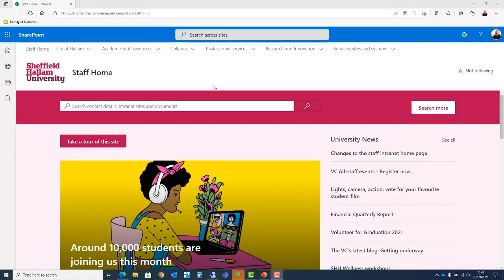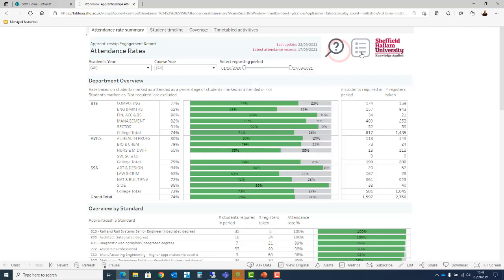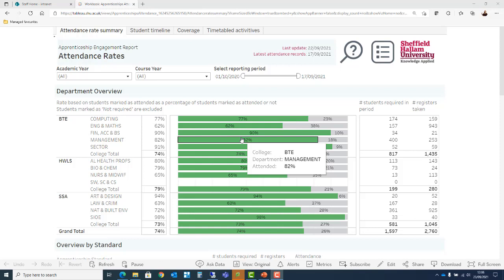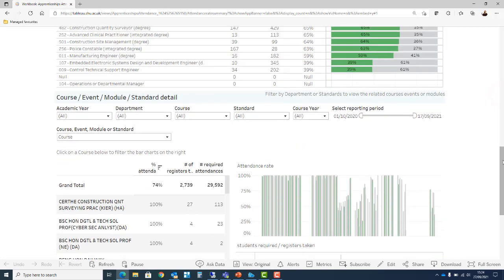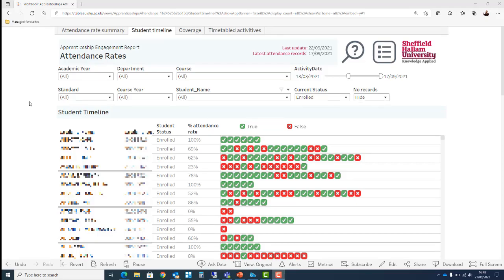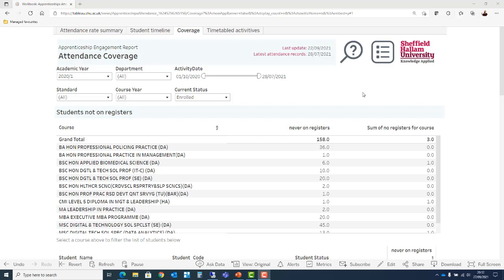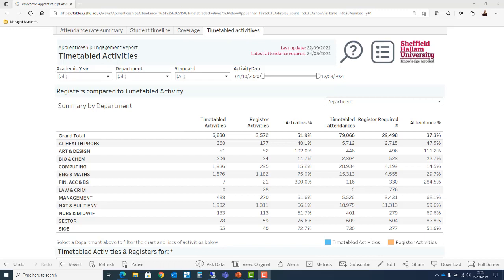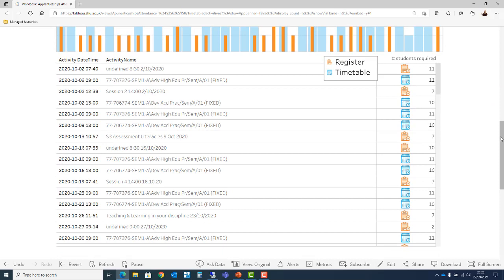Apprenticeship Attendance Walkthrough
A walkthrough of the Apprenticeship Attendance Dashboard. Access to the dashboard is restricted to specific members of Sheffield Hallam University staff. The video is split into the following chapters:

00:00 Intro
00:26 Access and Navigation
03:04 The Data
04:30 Attendance Rate Summary
06:09 Student Timeline
07:14 Coverage
08:32 Timetabled Activities